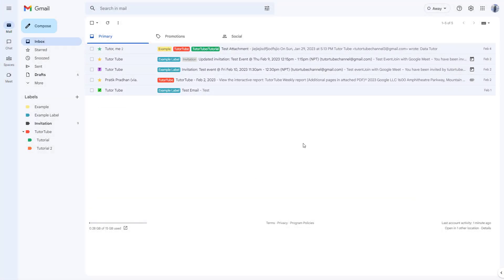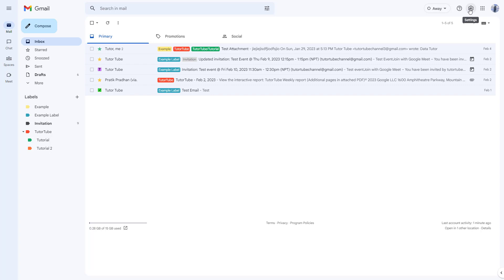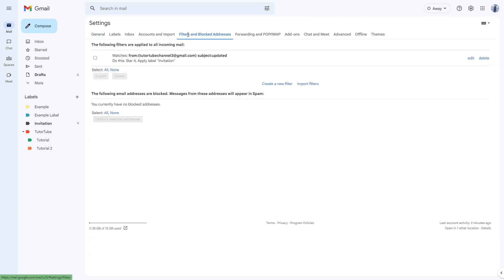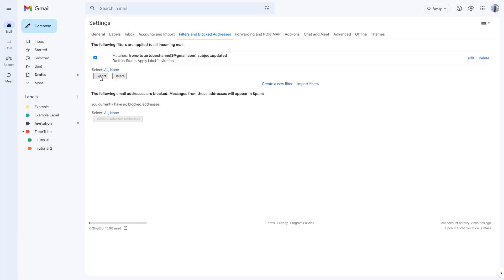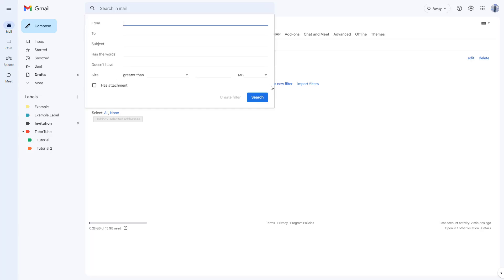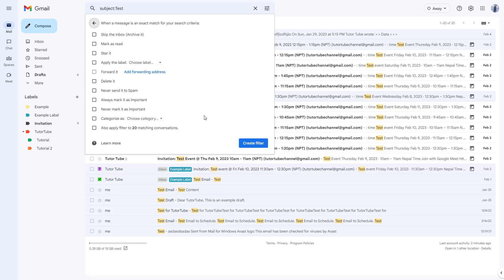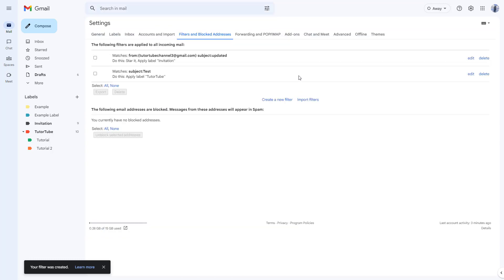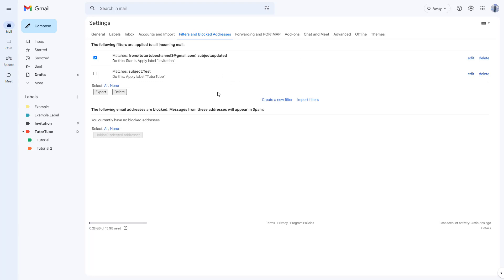Gmail Tutorial - Lesson 38 - Managing Filters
In this tutorial, we will be discussing about Managing Filters in Gmail